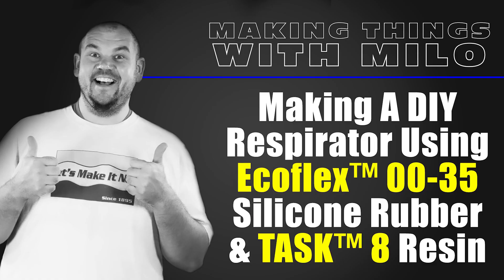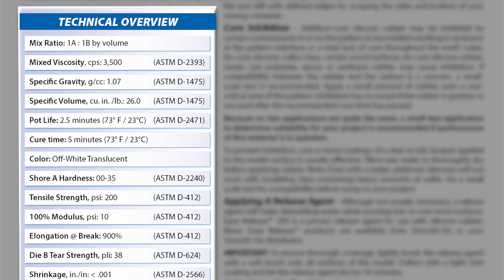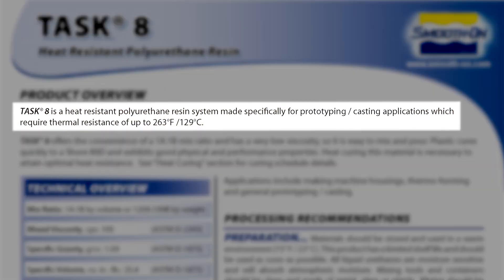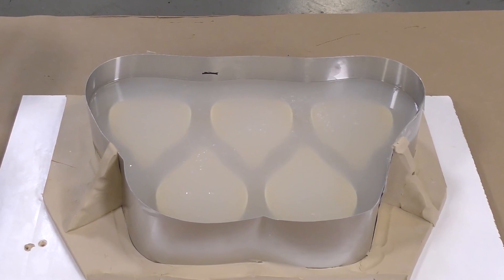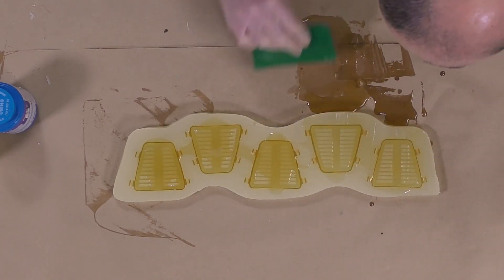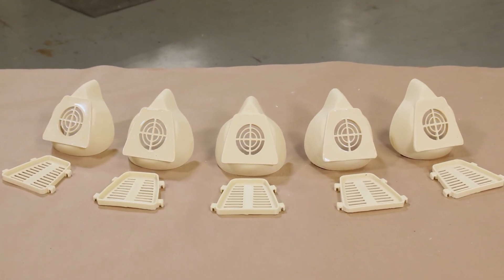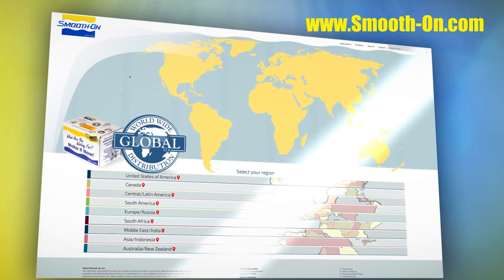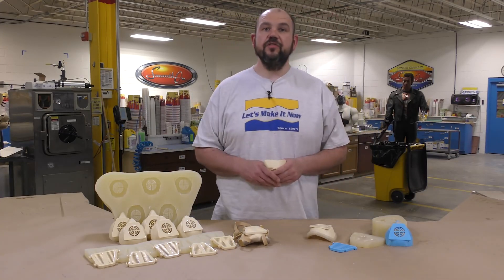MUND-NASEN-MASKE mit HEPA-Filter SELBST HERSTELLEN mit Ecoflex™ 00-35 und TASK™ 8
In diesem diesem DIY-Video zeigt Milo, wie er mit Ecoflex™ 00-35-Silikon eine Form erstellt, mit der mehrere Mund-Nasen-Masken aus dem TASK™ 8 gegossen werden können. Dadurch können durch einen Ausguss gleich mehrere robuste und langlebige Masken hergestellt werden.

Zunächst wird aus einem 3D Druck eine Form aus  Ecoflex 00-35 erstellt.  Ecoflex 00-35 ist ein extrem weiches und strapazierbares Silikon. Nach dem Entformen wird TASK 8 Harz in die Form gegossen. TASK 8 hat eine höhere Hitzebeständigkeit als andere Urethanharze und eignet sich so als Material, damit die Masken später auf Temperaturen bis zu 130°C ( 265°F) desinfiziert werden können.

Für den Dichtungsring wird Ecoflex 00-35 in die 3D gedruckte Form gegossen und wird anschließend mit Sil-Poxy an die Maske geklebt und für eine gute und sichere Dichtung zu sorgen.

Angebracht wird die Maske mit Gummibändern oder ähnlichen Materialien, die sich für diesen Zweck eignen.

Um die Maske fertig zu stellen, wird ein Stück HEPA-Gewebe in den Vorderteil der Mund-Nasen-Maske eingelegt.*

*Anstelle eines HEPA Staubsauger-Beutel können auch Wattepads, medizinisch-geprüfte Filter oder Textilien eingesetzt werden. Es besteht kein 100%iger Schutz vor Viren.